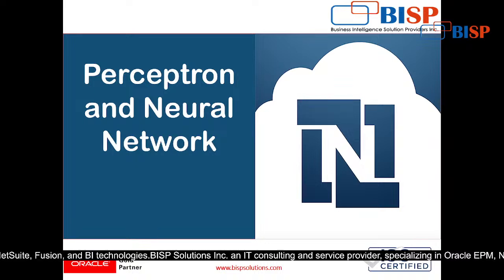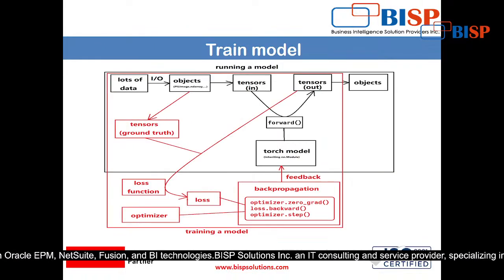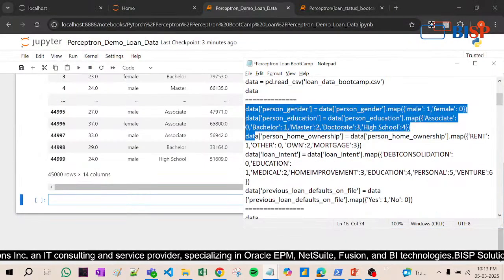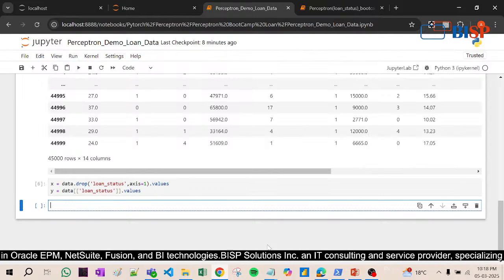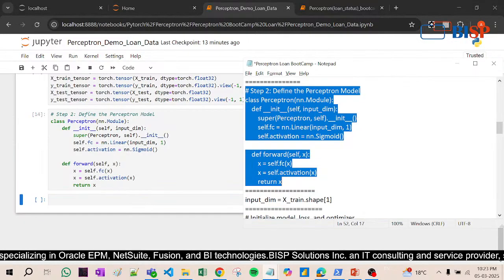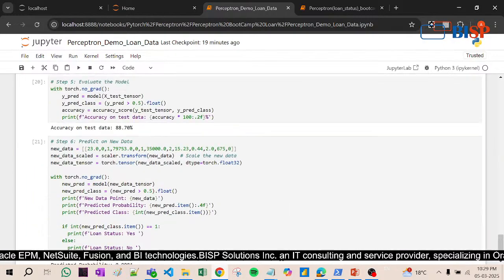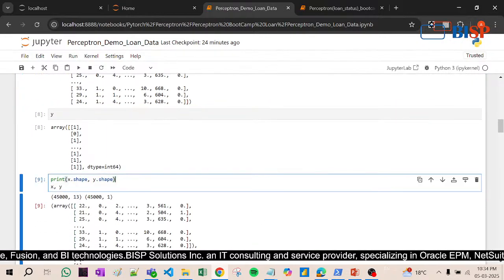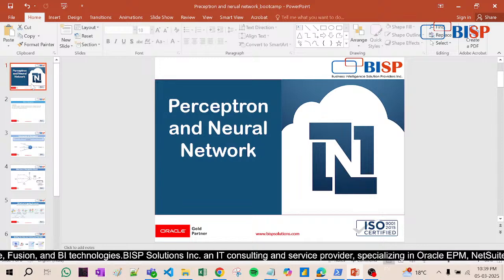How Does a Perceptron Work in PyTorch? | Neural Network in Pytorch-(Perceptron) | Bootcamp | Day-4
How Does a Perceptron Work in PyTorch? | Neural Network in Pytorch-(Perceptron) | Bootcamp | Class#4k

Dive into the fundamentals of the perceptron, the building block of neural networks, and discover how to implement it in PyTorch. In this tutorial, you'll learn the basics of a perceptron, explore key concepts like activation functions and weight updates, and follow along with clear code examples. Whether you're new to machine learning or looking to sharpen your skills in PyTorch, this video provides a practical, step-by-step guide to understanding and building your own neural network model.